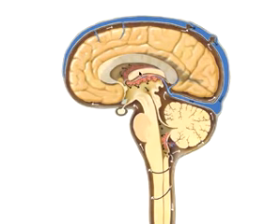Neuroanatomy of CSF Flow